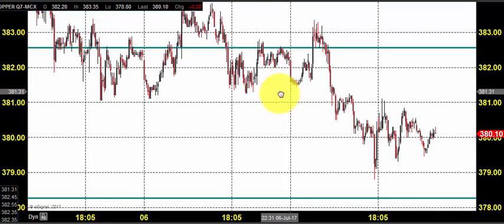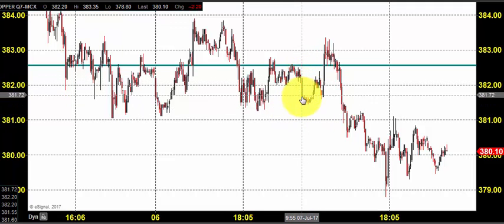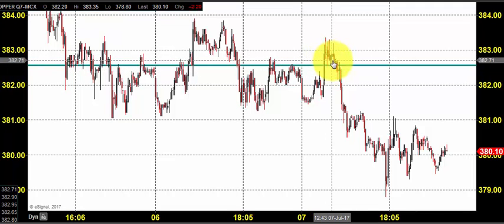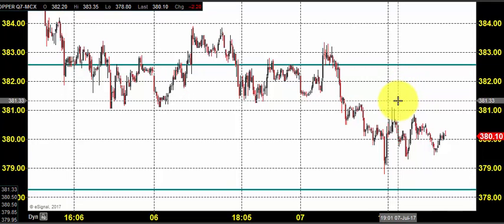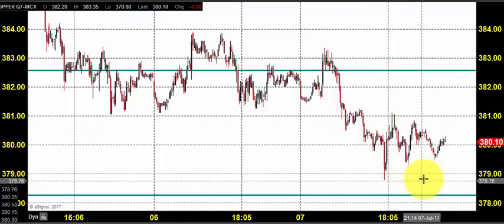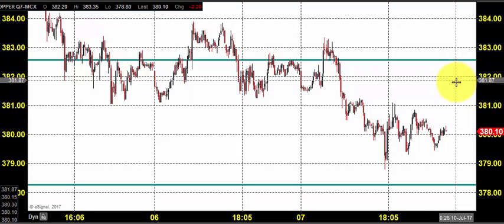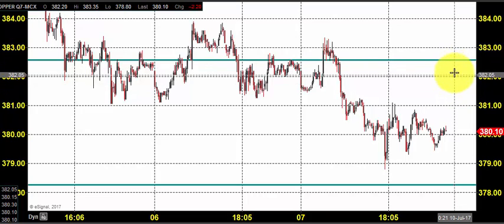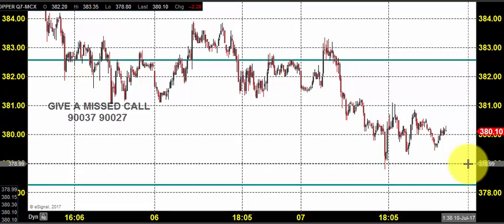MCX COPPER TRADING TECHNICAL ANALYSIS JULY 10 2017 IN ENGLISH